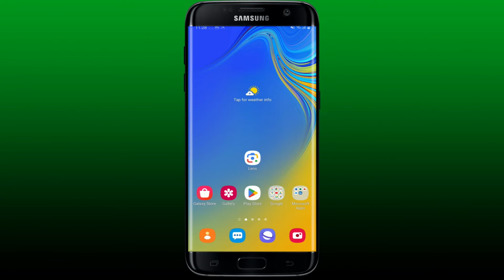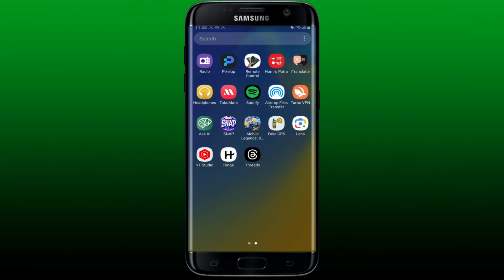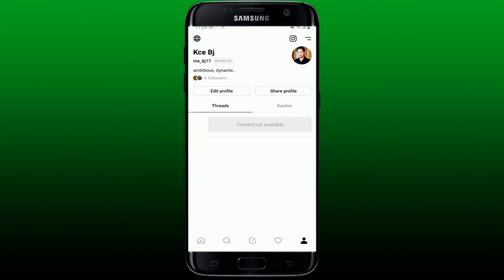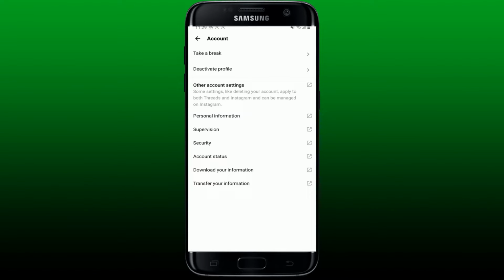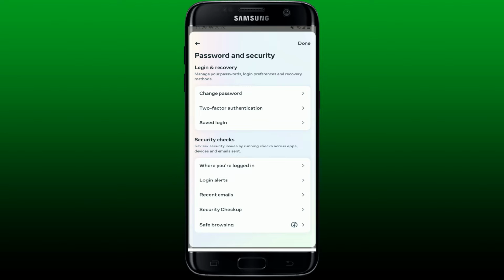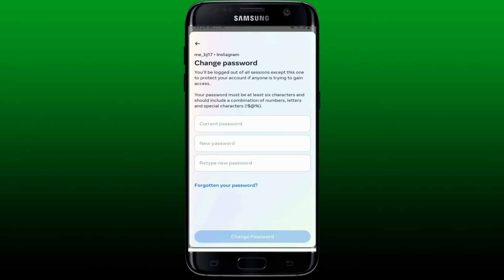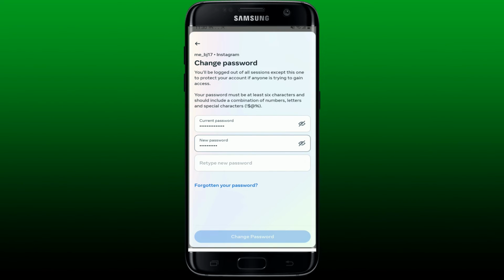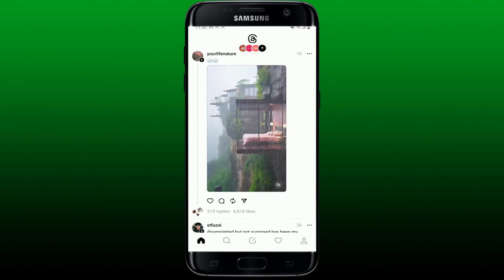How to Change Threads Account Password 2023?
🔒 How to Change Your Threads Account Password - Step-by-Step Guide 🔒

If you're looking to enhance the security of your Threads account by updating your password, you've come to the right place. In this easy-to-follow video, we'll walk you through the process of changing your Threads account password, ensuring your personal information remains safe and secure.

🌟 Why Change Your Threads Account Password? 🌟

Changing your Threads account password regularly is a smart practice to safeguard your personal information and maintain your privacy online. Whether you've forgotten your current password or simply want to update it for added security, our tutorial will walk you through the entire process.